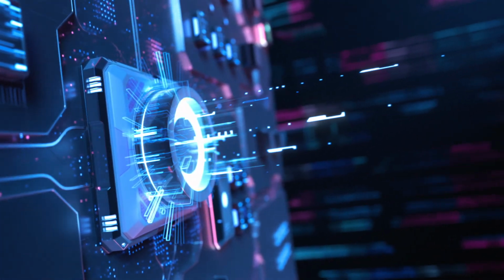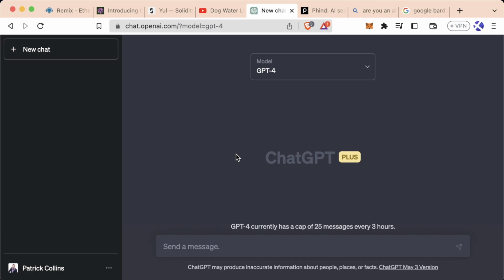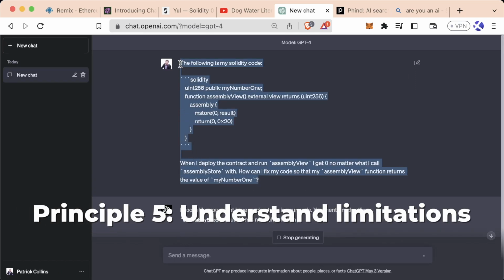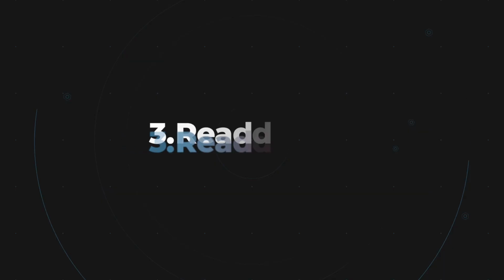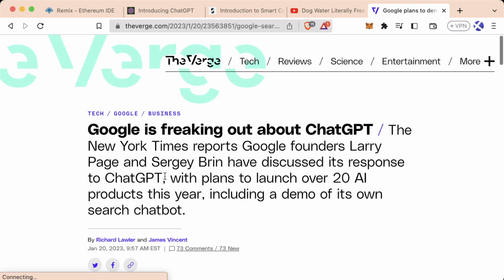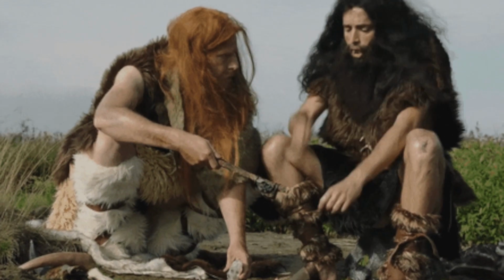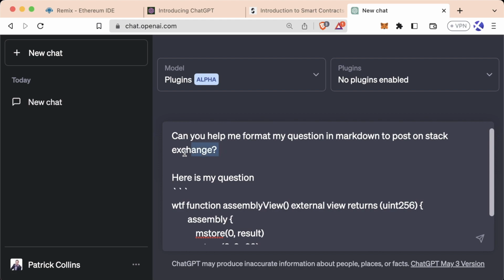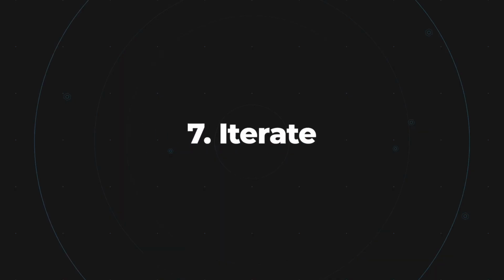AI prompting & how to debug anything (as software engineers)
We use all the tools at our disposal to become 10x engineers.

ETH/Polygon/Avalanche/EVM Chains Wallet address:
0x9680201d9c93d65a3603d2088d125e955c73BD65

Or, optionally:
- patrickalphac.eth (ETH Only)